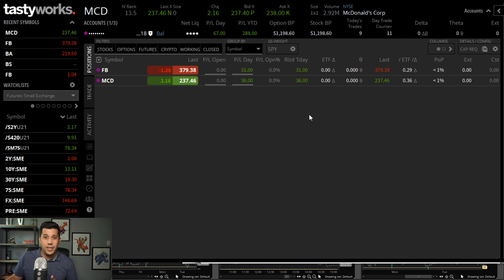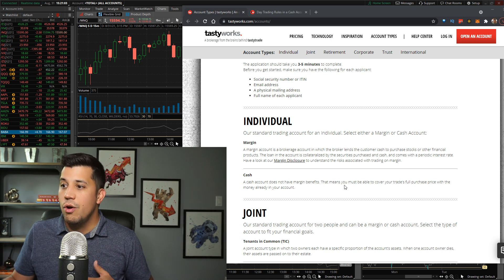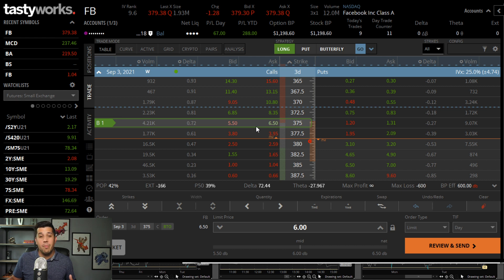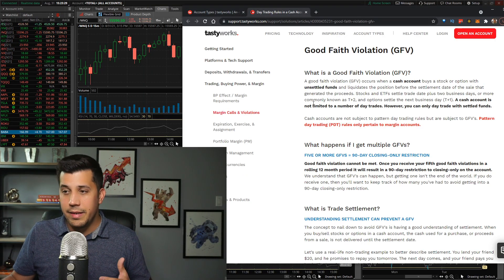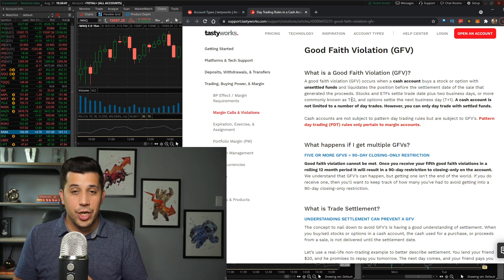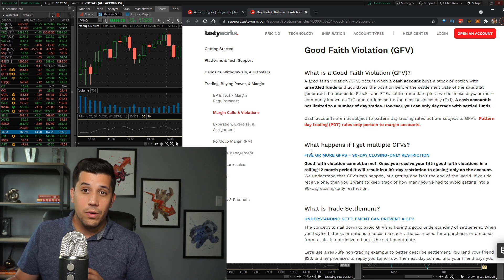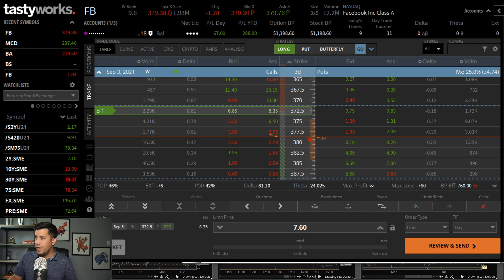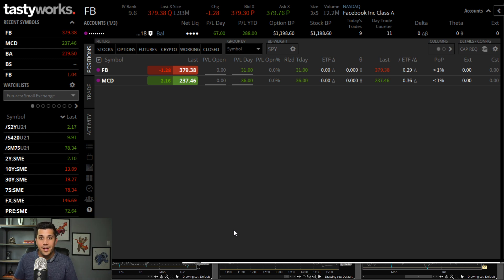How To Bypass PDT Rule On Small Options Trading Account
The pattern day trader rule has been a pain in every traders side especially if you have a small account. Accounts with less than $25k are not allowed to have over 3 day trades within a 5 day period in a margin account. However if you have a cash account, you can trade with your settled cash balance and  the PDT rule does not apply.